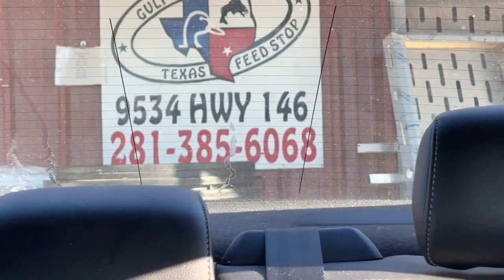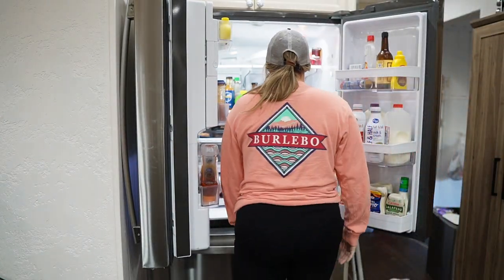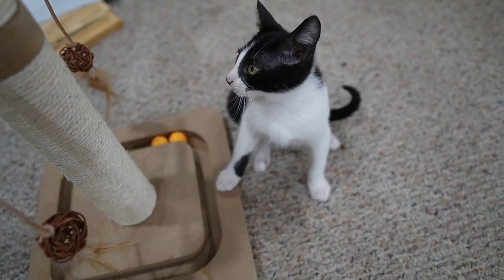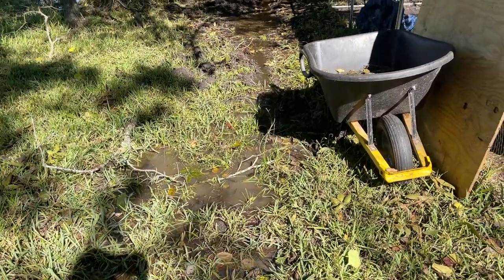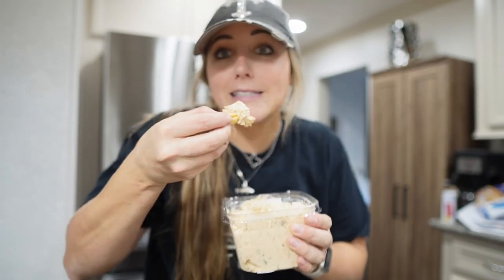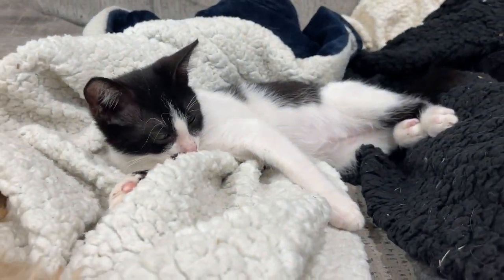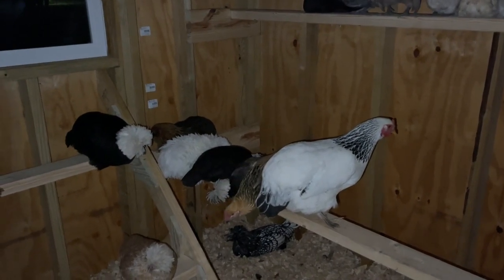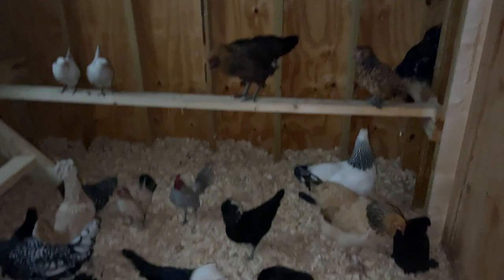My New 600+ Square Foot Chicken Coop | Moving the Chickens into the Chicken Mansion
Can you tell I am excited about this!?!?

1: Hyperchiller

- - - - FILMING EQUIPMENT - - - -